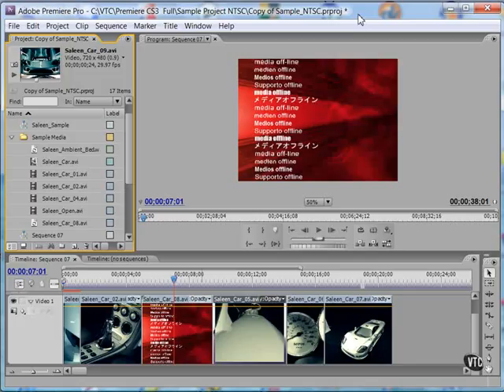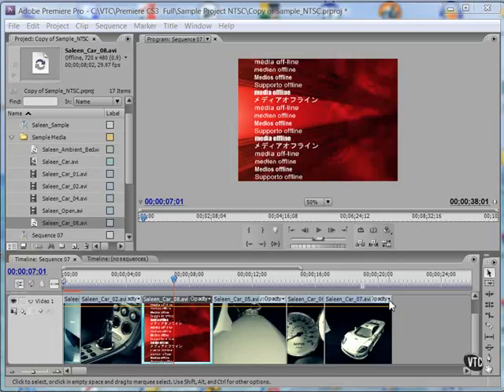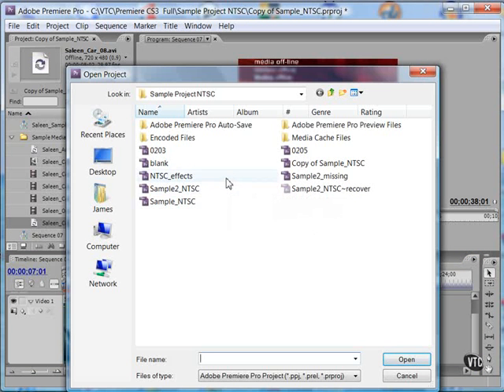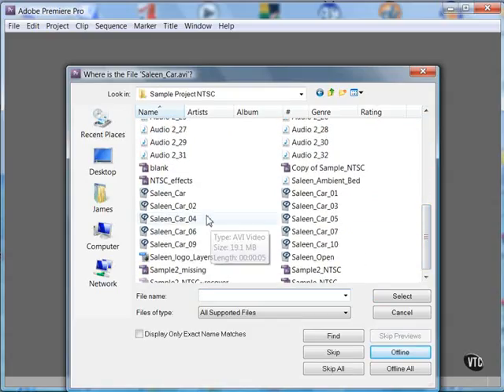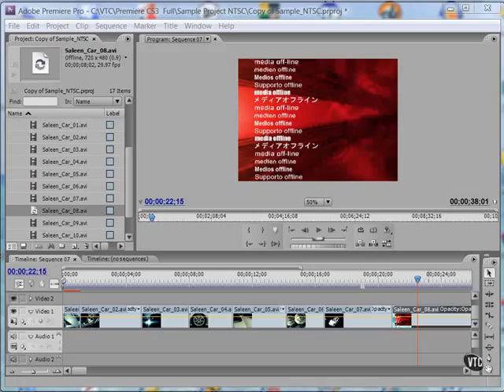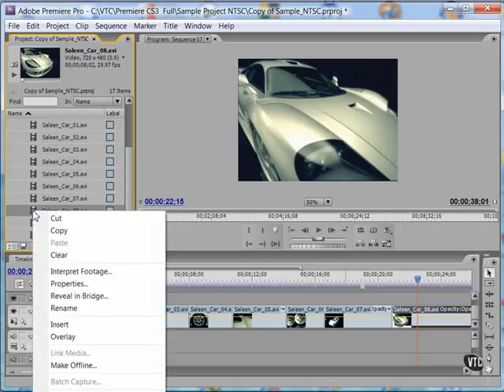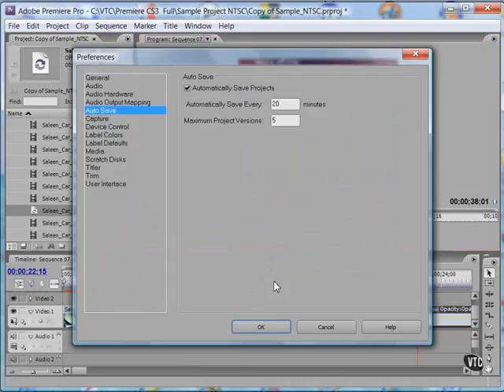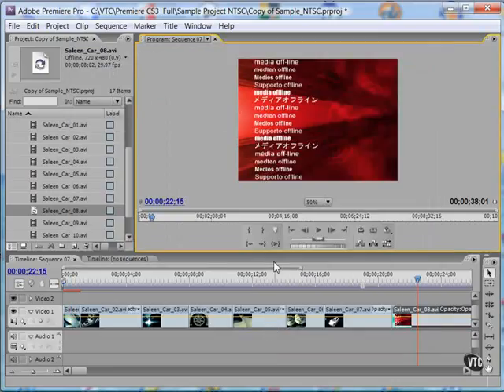03 04 Auto Saving & Working with Offline Files